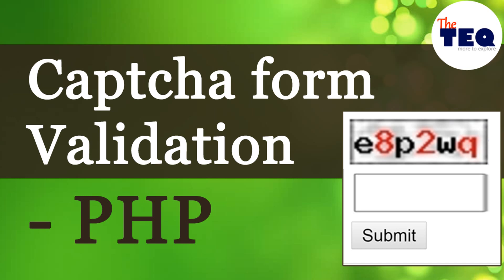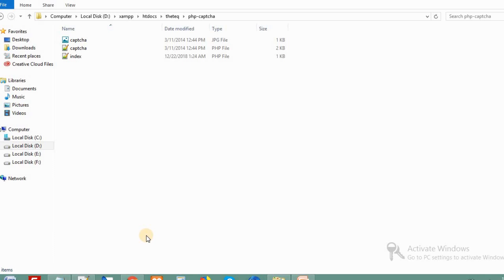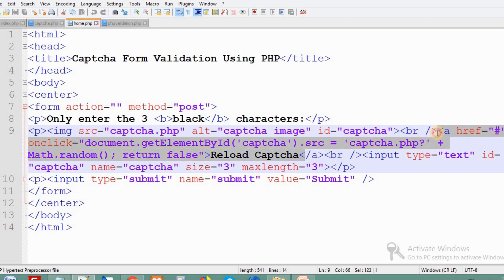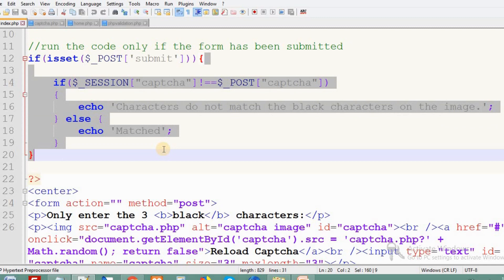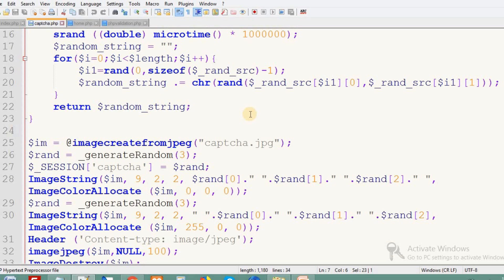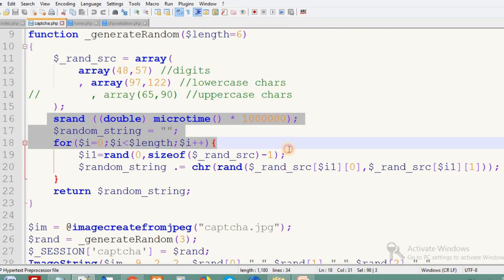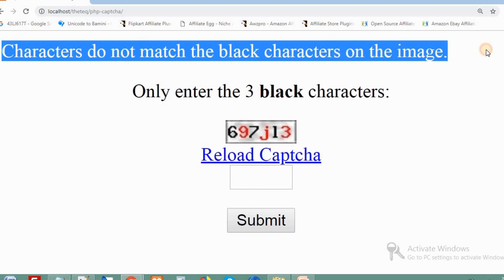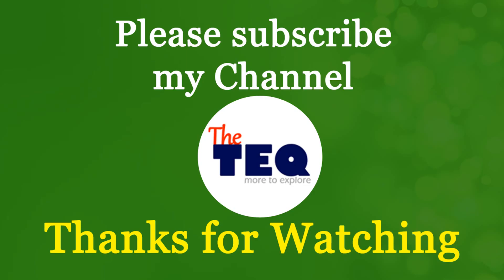CAPTCHA in PHP : How to create captcha form validation in php / PHP Tutorial (2019)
How to create CAPTCHA form validation by using PHP Tutorial. This is a simple way to create own CAPTCHA Validation in PHP Code. Step by Step write code and how to PHP Captcha Code Security Learn How To Create, How to make Simple captcha in php | #1 PHP Beginers Captcha Tutorial. CAPTCHA form validation in PHP : how to create your own captcha validation | PHP Captcha Tutorial 2019(100% Working)